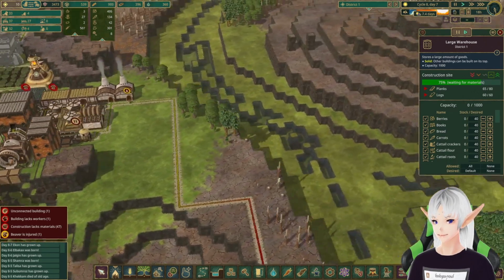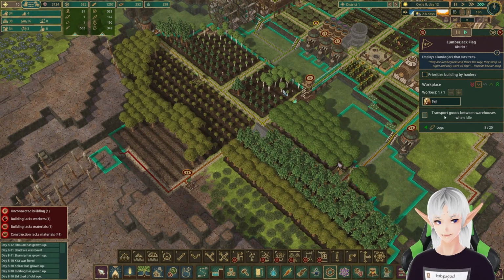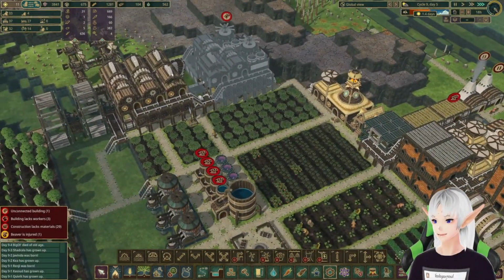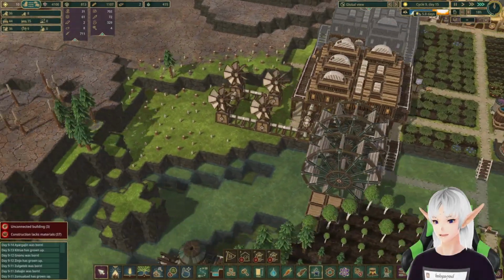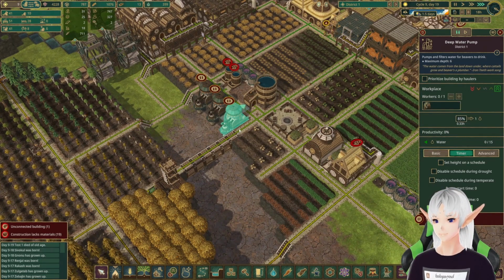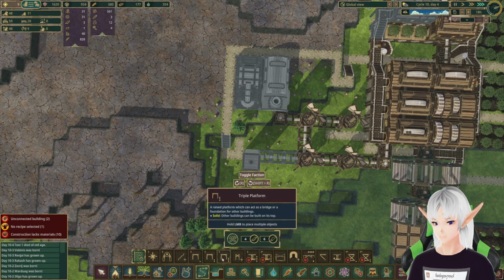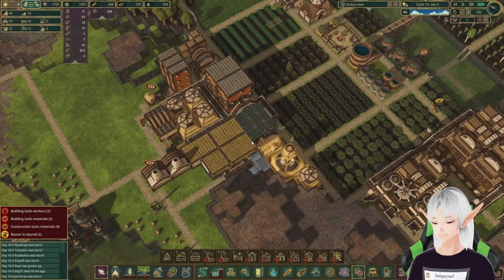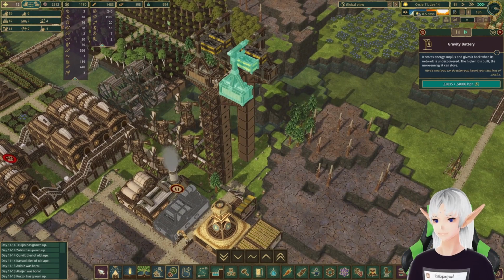Timberborn - Beaver Power Lines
Powerlines that store power instead of transfer it?  Yep thats right!  Beavers never did understand the concept of power lines anyway.  So we use some mods to make power storing towers!

Mods:
BepInExPack_Timberborn by BepInEx
TimberAPI by Timberborn_Central
UnifiedFactions by hawkfalcon
SimpleFloodgateTriggers by Hytone
CategoryButton by Tobbert
Staircase by KnatteAnka_And_Tobbert
Ladder by Tobbert
VerticalPowerShafts by Tobbert
Water_Extention by Knatte_Anka
MorePlatforms by Tobbert
DraggableUtils by KyProject
ExtendedArchitecture by Elec
ExtendedFloodgate by Knatte_Anka
DamDecoration by Knatte_Anka
GeothermalPowerPlant by sukunabikona
StatusHider by Hytone
Path_Extention by KnatteAnka_And_Tobbert
CustomNameList by thundersen
AlwaysDay by Mo
FerrisWheel by Tobbert
PerformanceFixes by ToyDragon